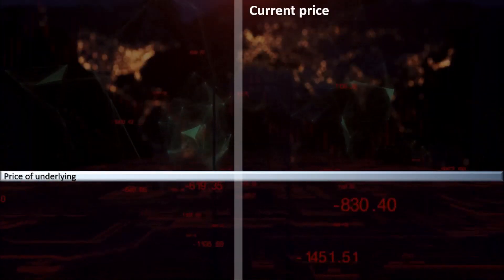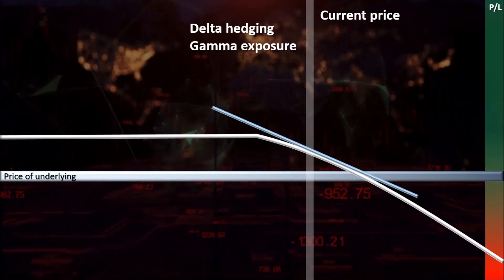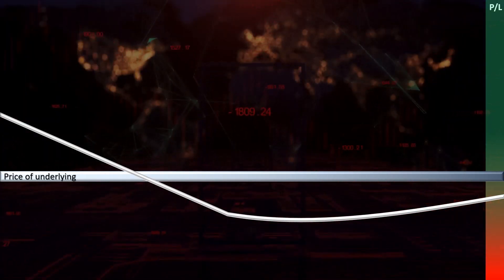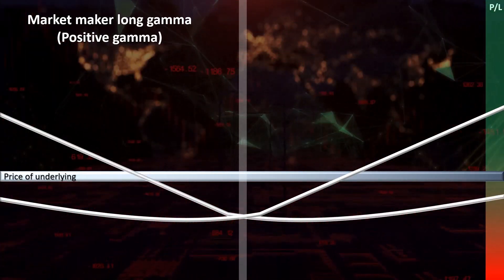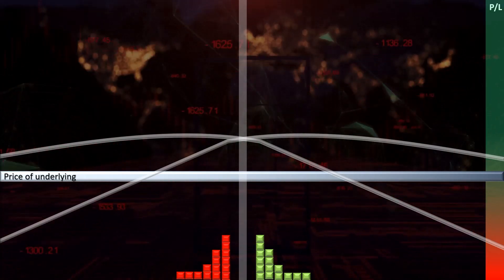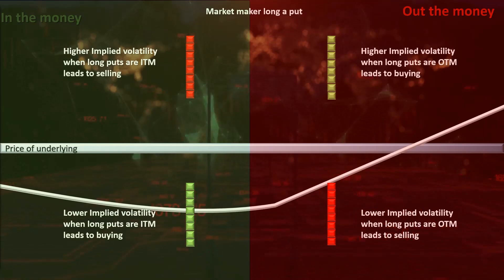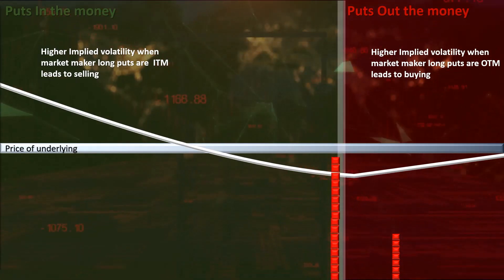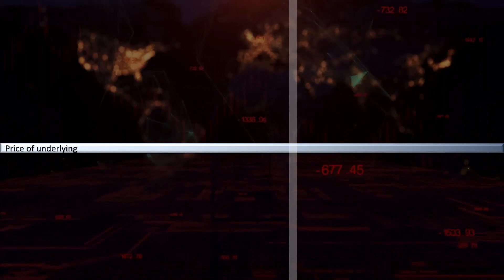Gamma and Vanna exposures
An introduction to how market makers delta hedge their gamma and vanna exposures and the effect it has on price movements.